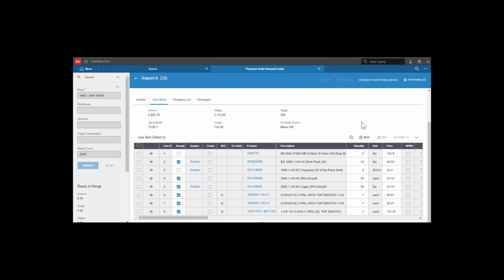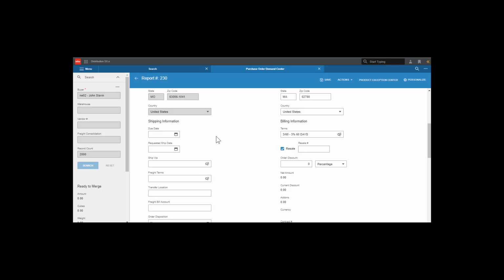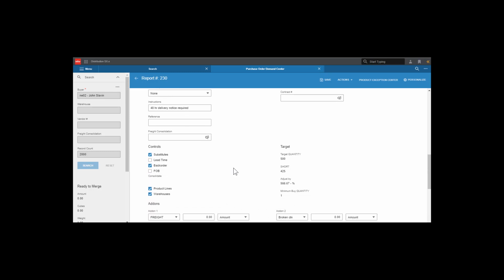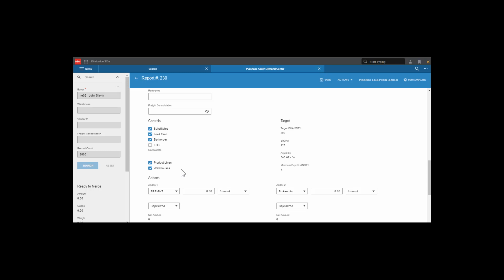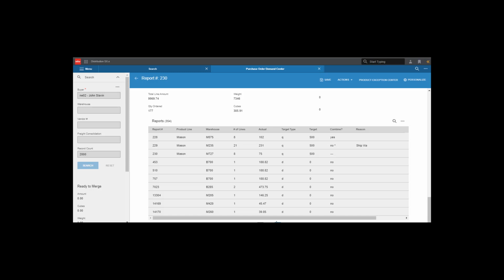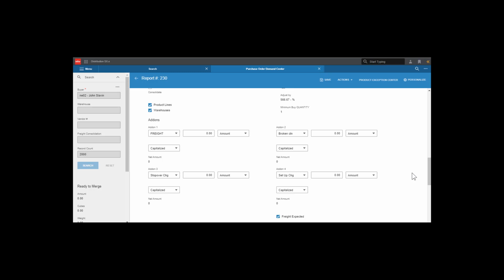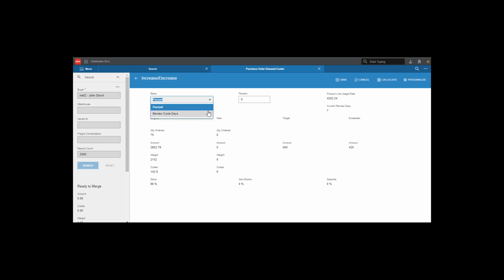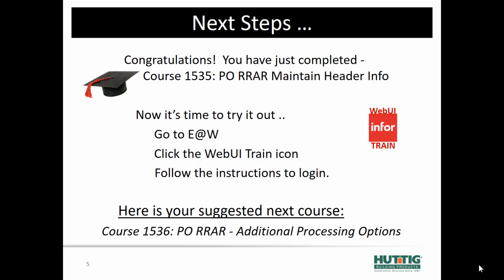Web 1535 PO RRAR Maintain Header Info